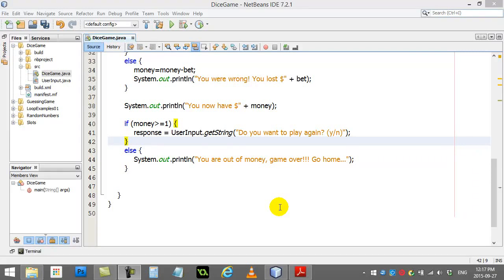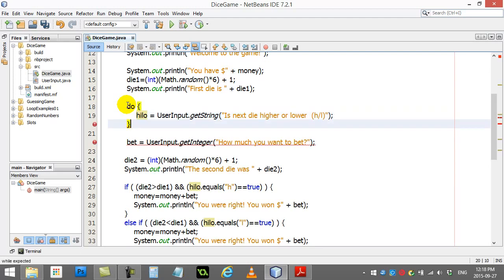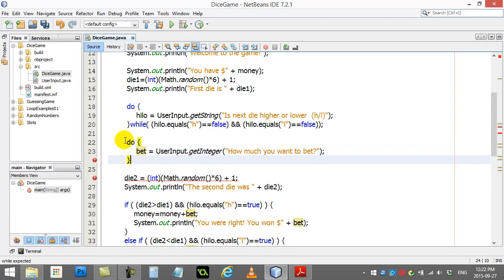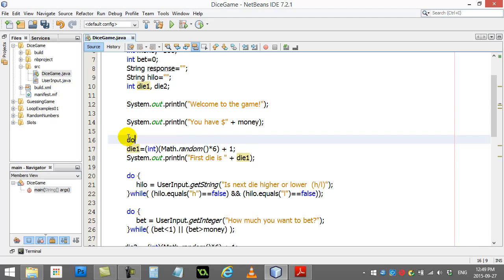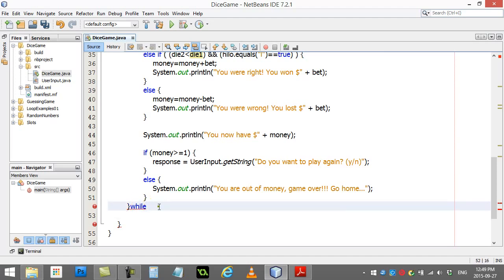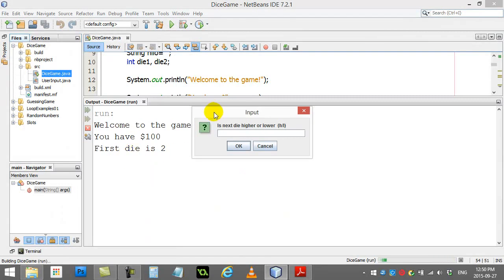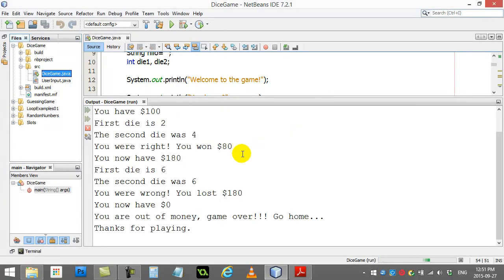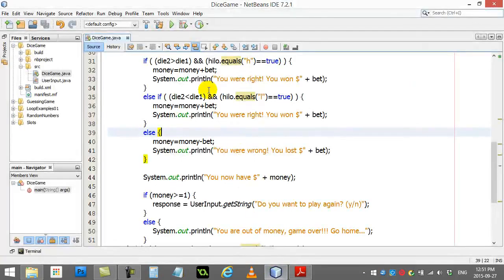AP Computer Science 033 Coding Dice Game 02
Coding random number game in Java.  Uses random numbers and variables and conditions and a loop or two.